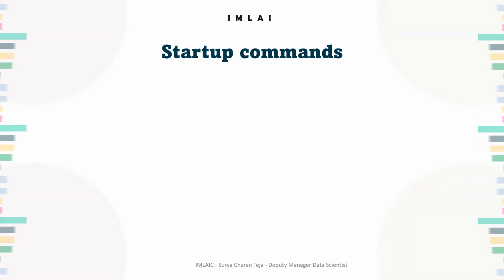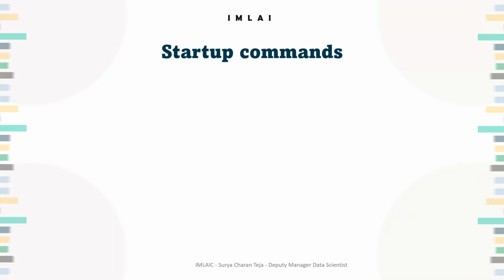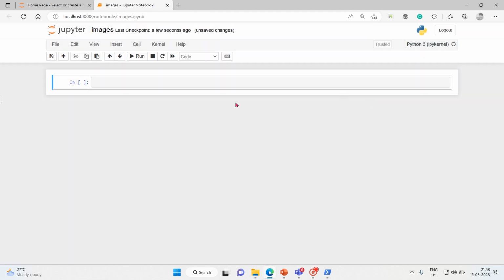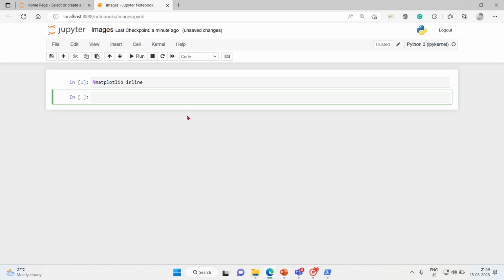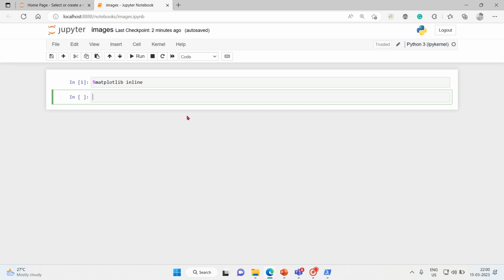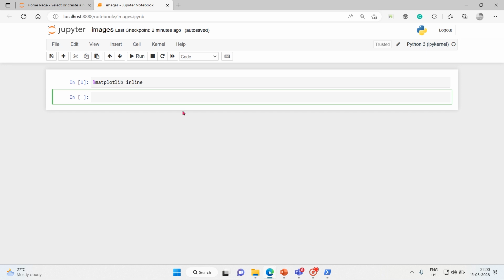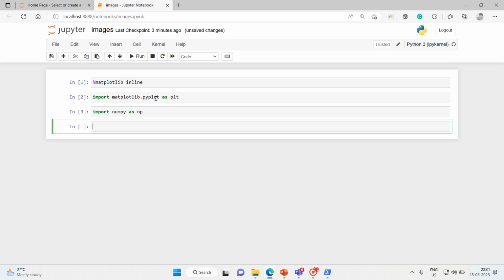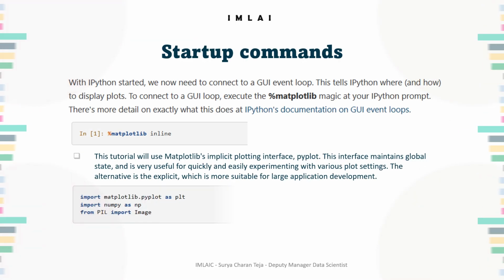34 preparing matplot lib for images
34 preparing matplot lib for images